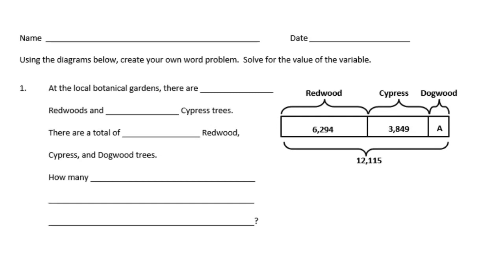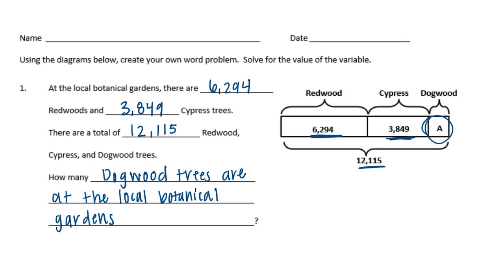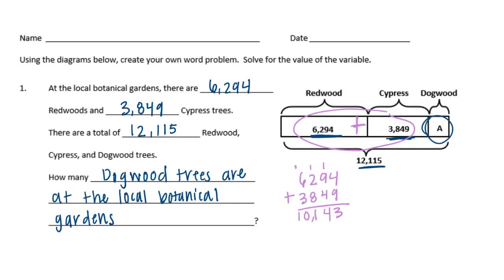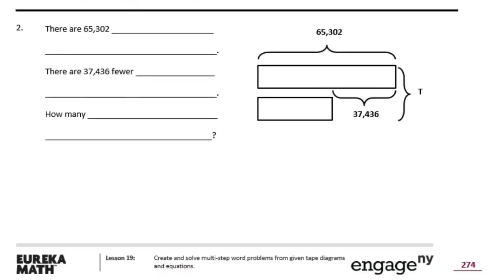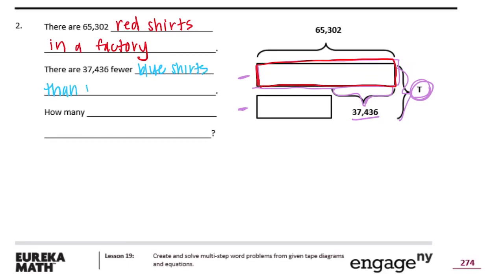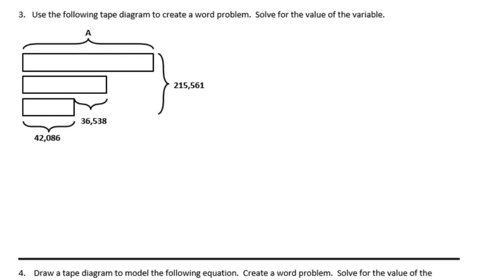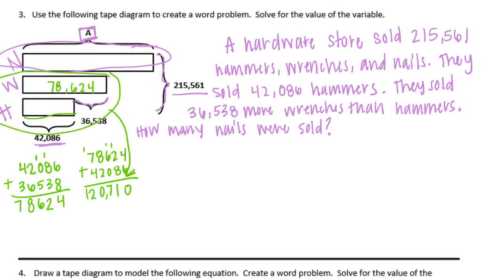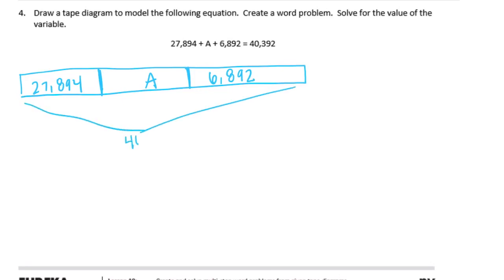Engage NY // Eureka Math Grade 4 Module 1 Lesson 19 Homework